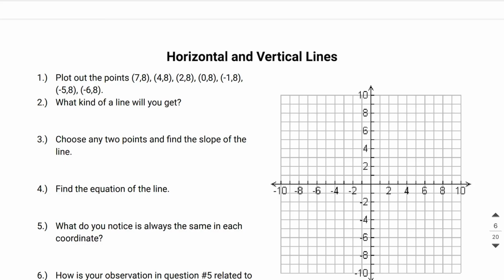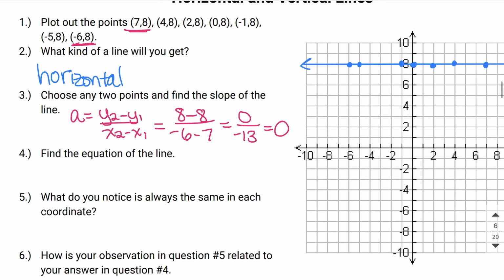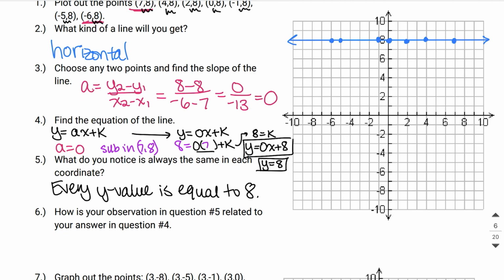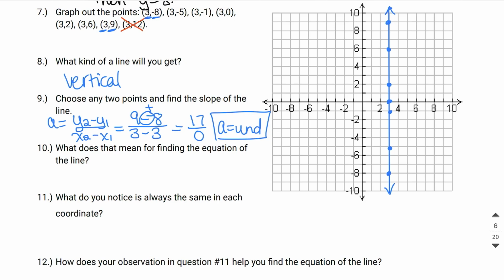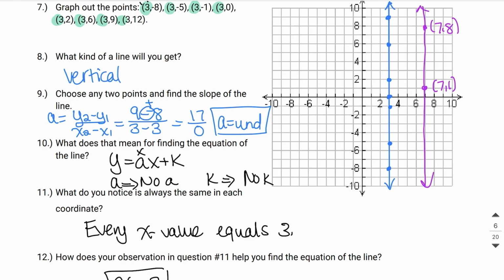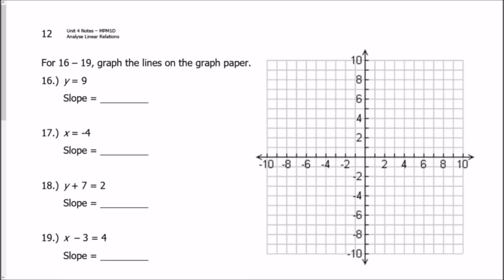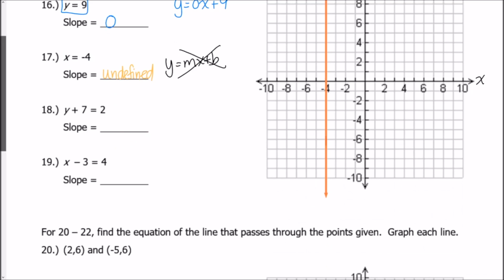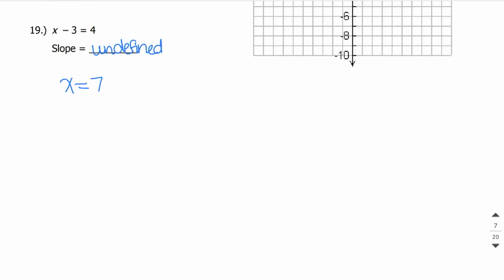Video #5.3a - Vertical and Horizontal Lines - MTH1W